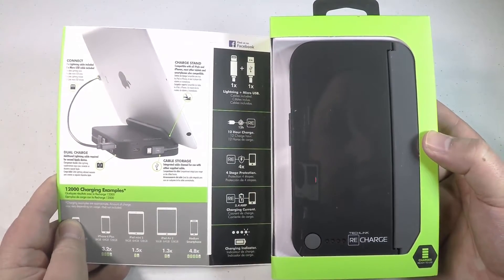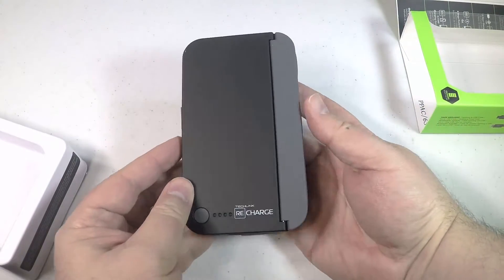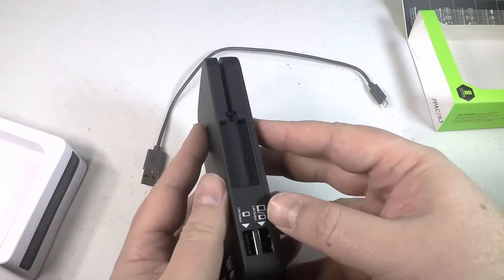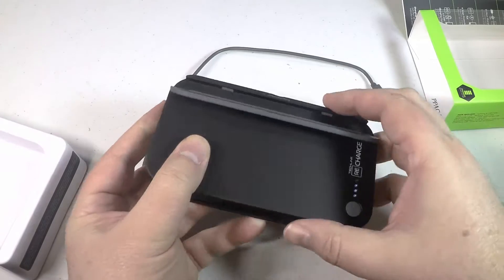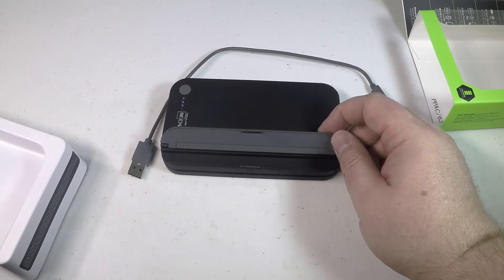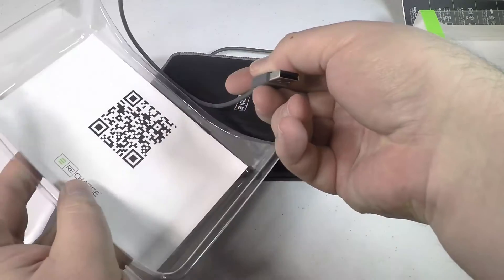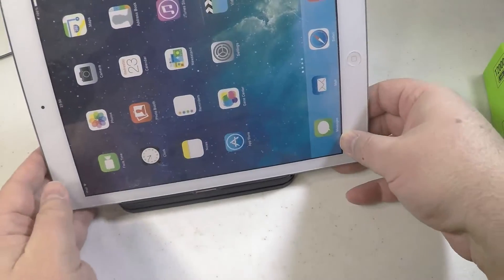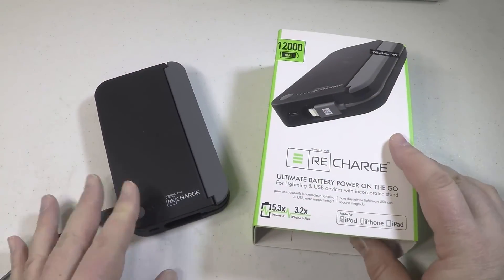Techlink Recharge 12000 Power & Lightning Unboxing Review